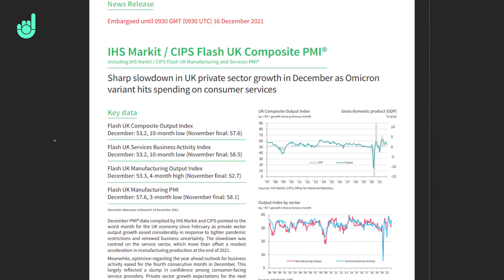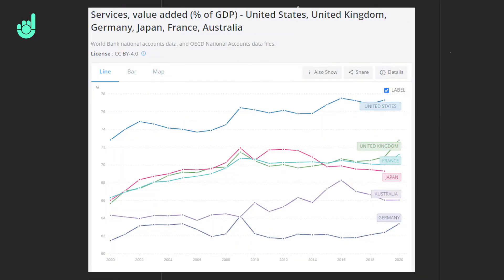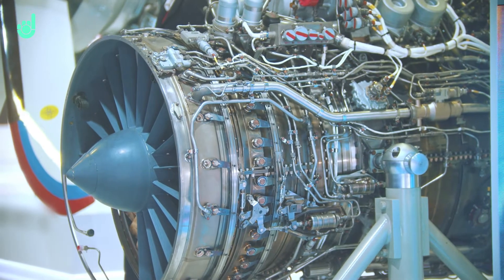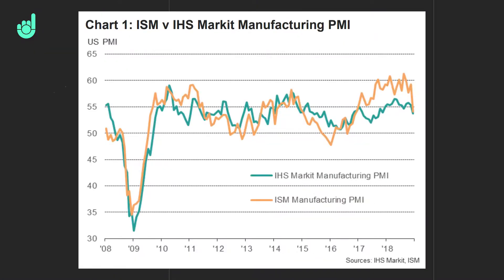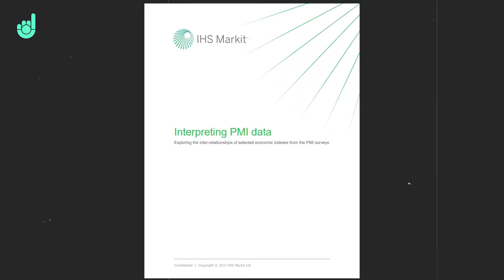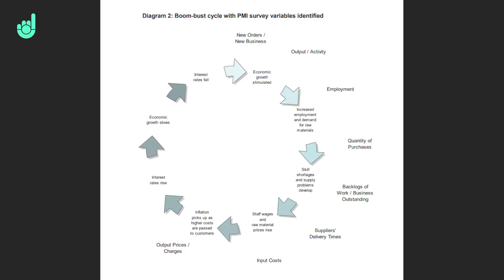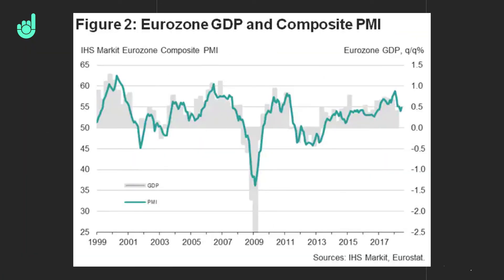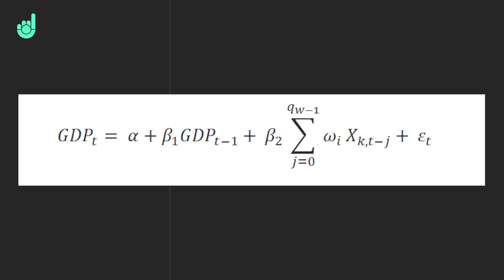What is PMI Data? (Purchasing Managers' Index) | Economic Data Explained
PMI (Purchasing Managers' Index) is one of the most important monthly releases. It's one of the few data points that can be used to predict changes in GDP and contraction or expansion of an economy.

🔥 LEARN HOW I TRADE (FREE):
I’ll send you weekly emails with breakdowns of my trades, insights from my research and experience in the markets, and exclusive trading lessons - and yes, it’s free!

Market Movers is a channel from The Duomo Initiative that covers the main market-moving news for traders, as well as fundamental and technical analysis. You can find trading lessons and insights on the Duomo channel